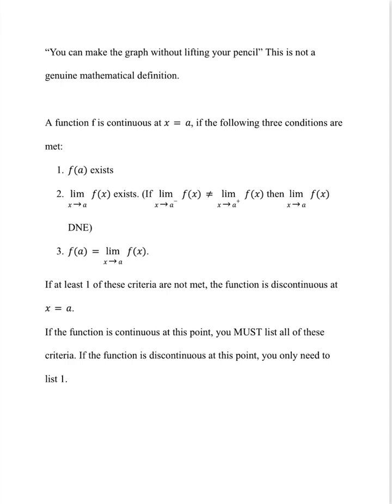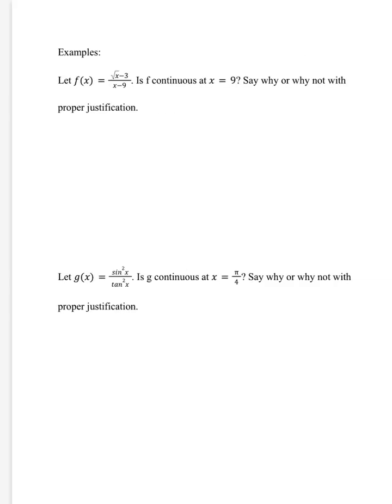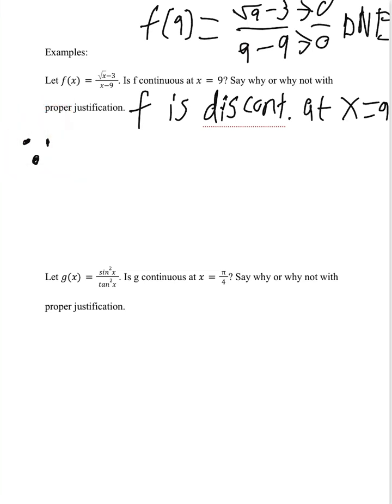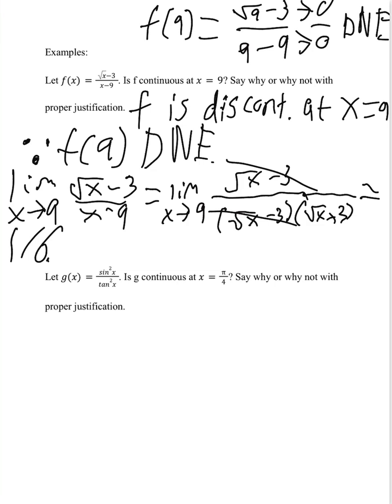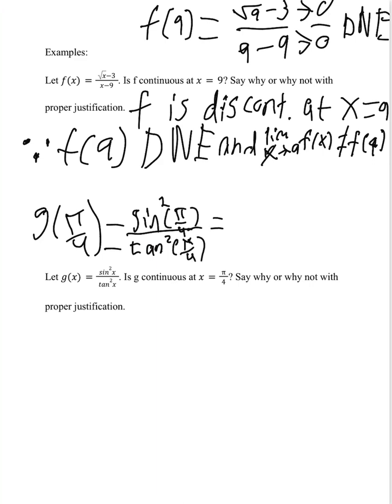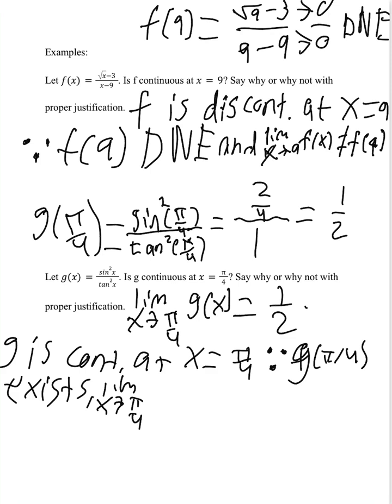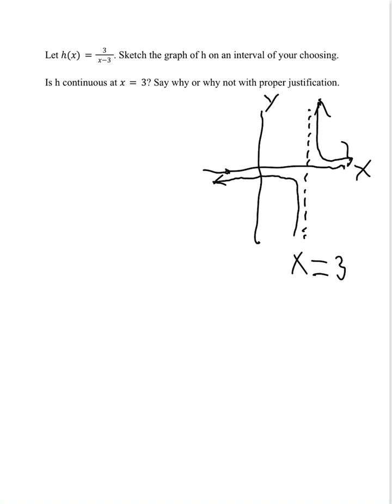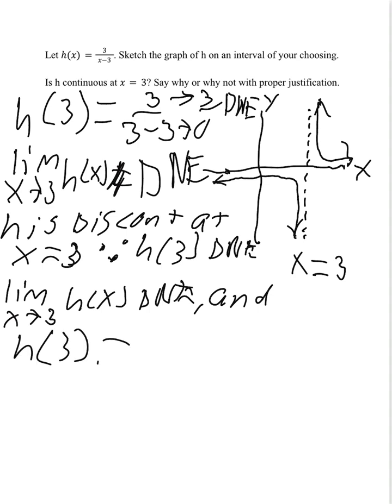Confirming Continuity at a Point with Justification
In this video, we will use mathematical argumentation to justify continuity of a function at a certain point.